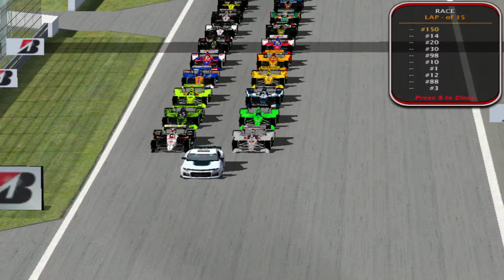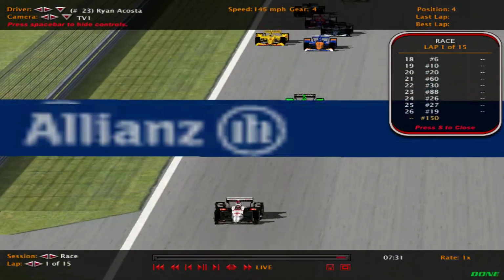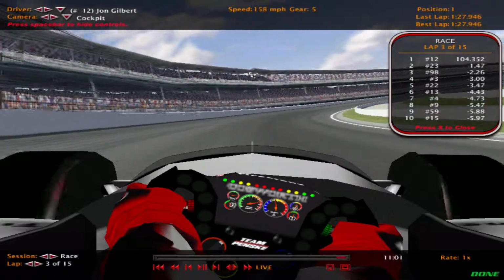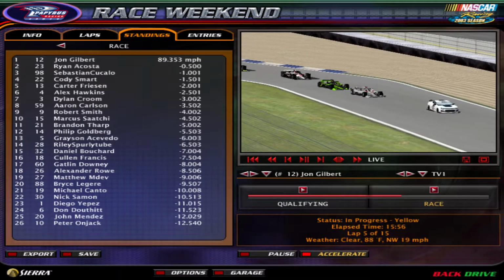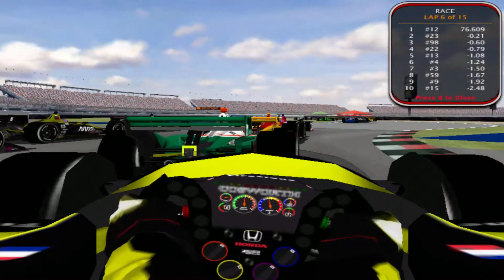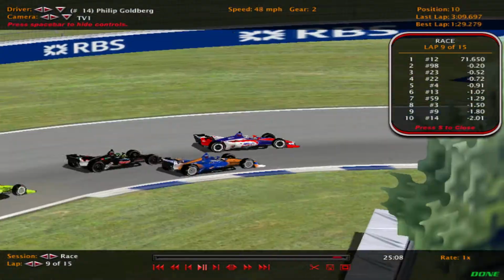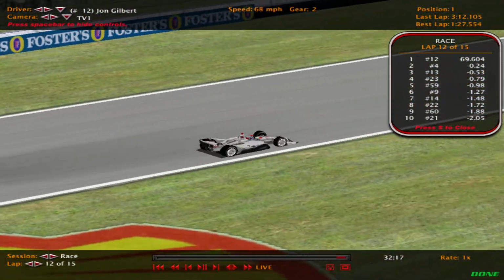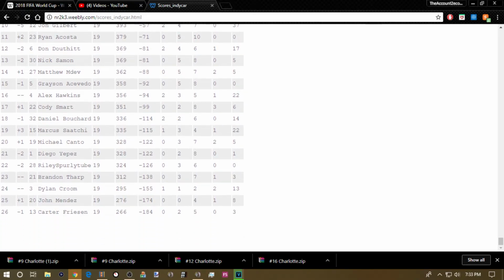Pokemon Indy Series S3R19 - Indy GP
NO SPOILERS